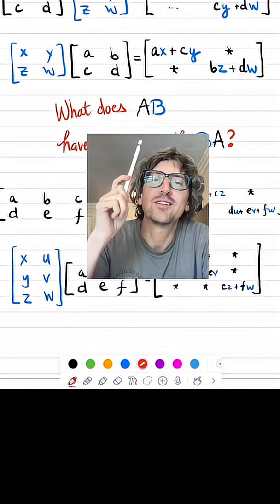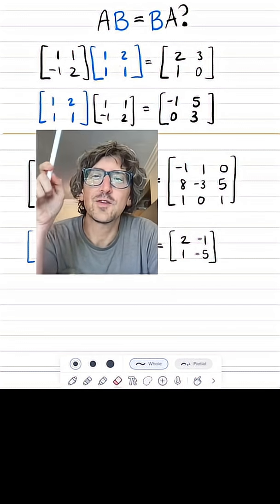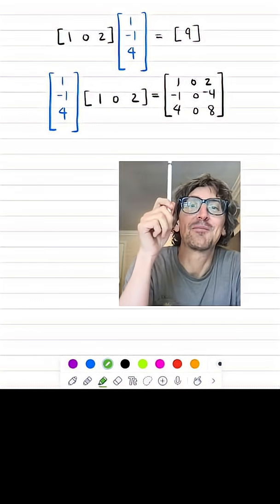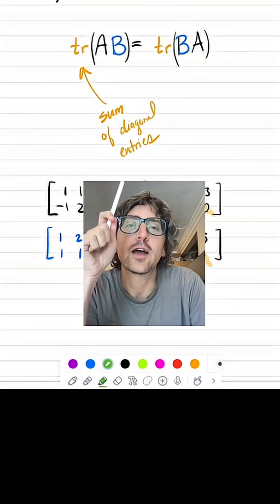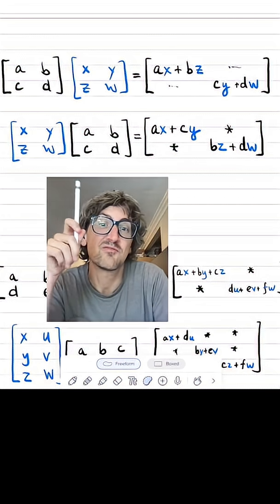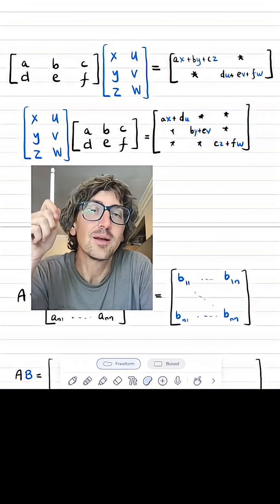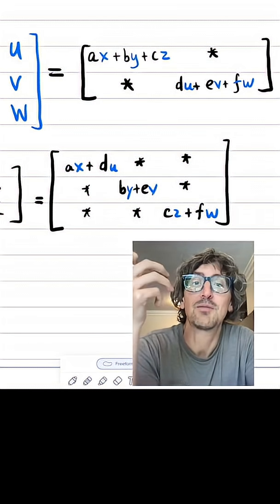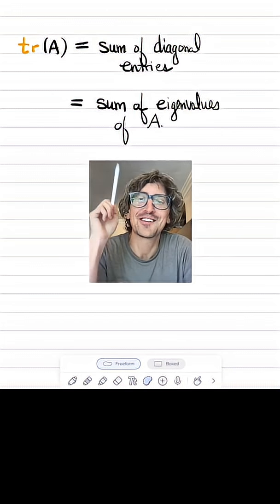Does AB have anything in common with BA?